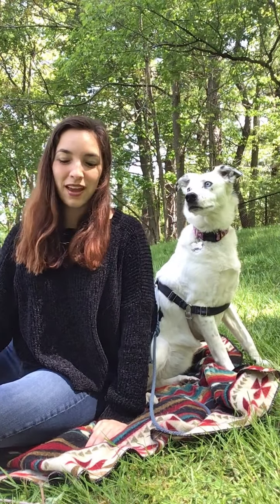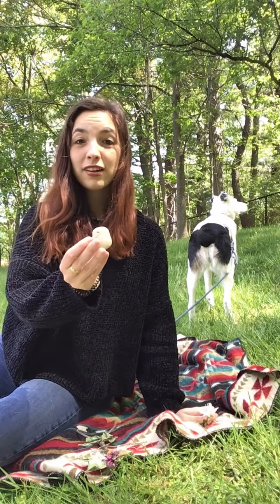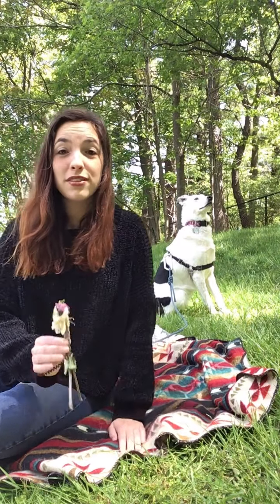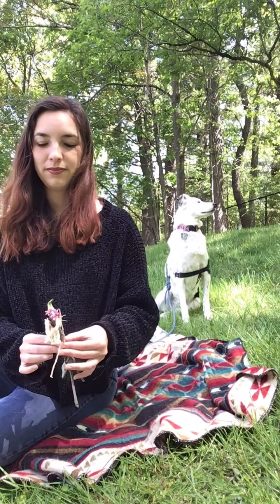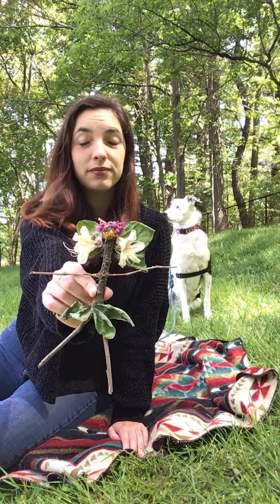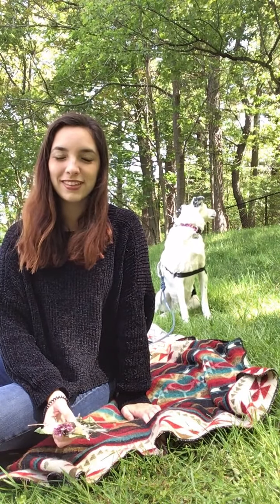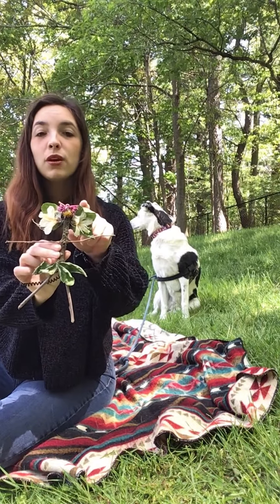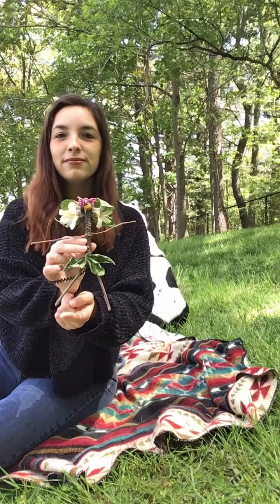Meditation with Fairies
Music and Mindfulness Monday - Meditation with Fairies!